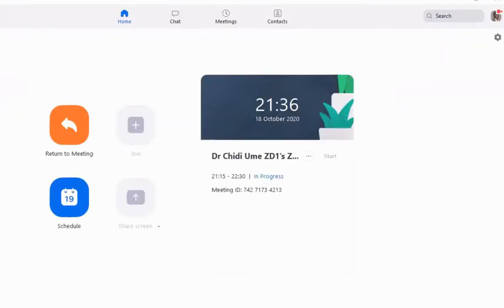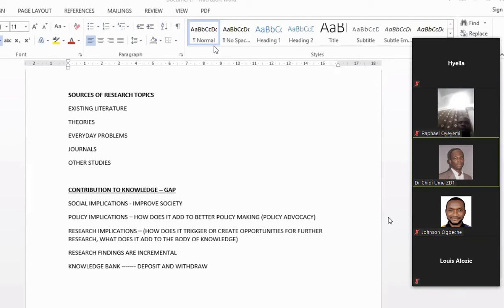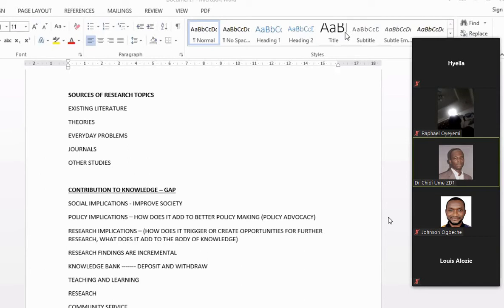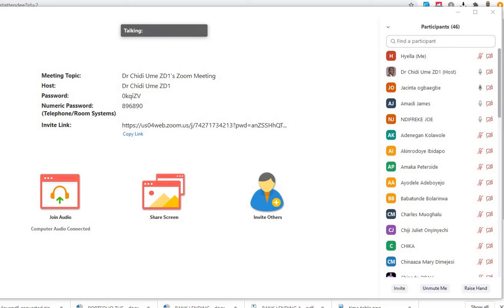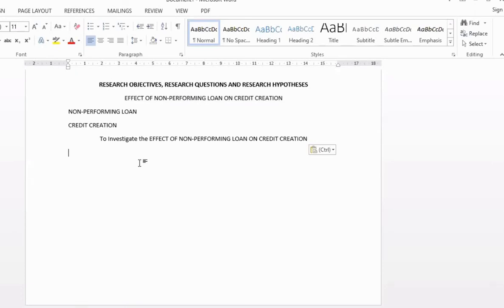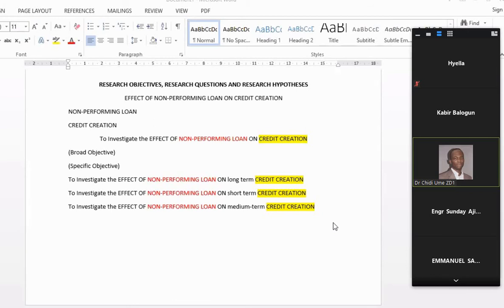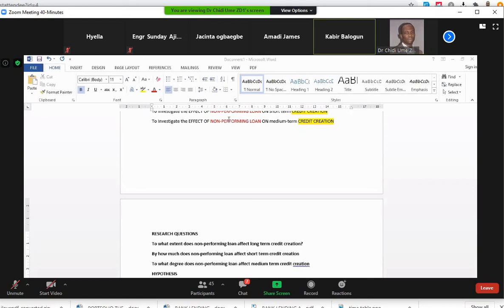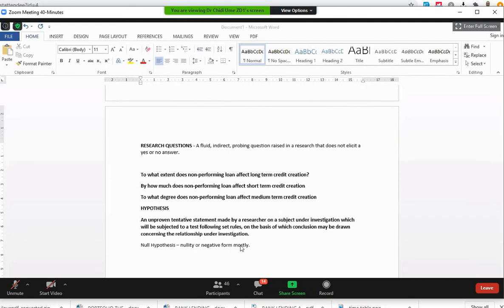Basic Research Method/Research Methodology 19 10 2020 3 02 04 PM